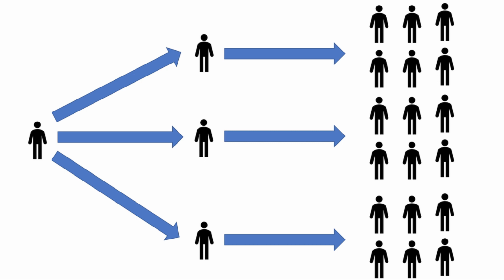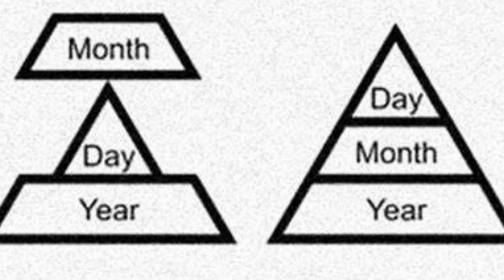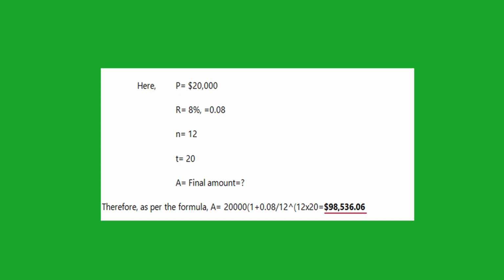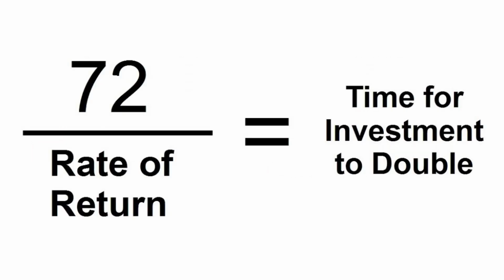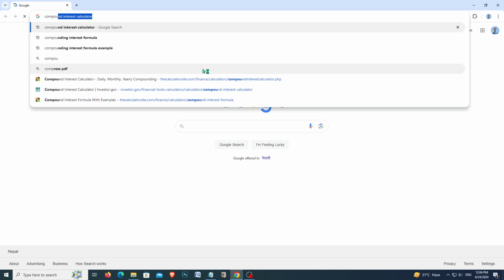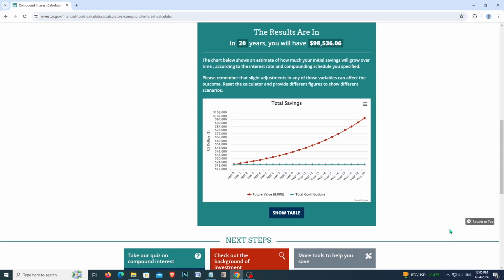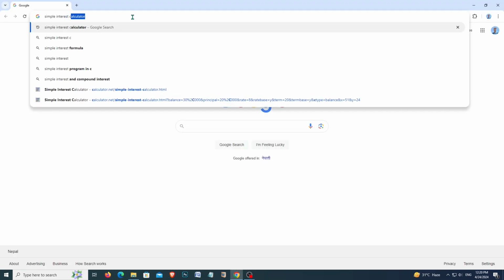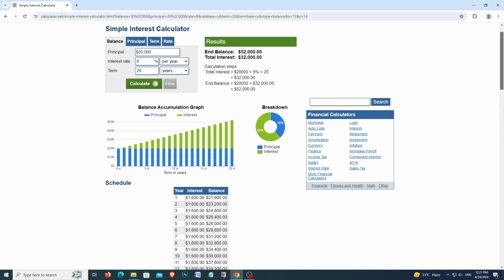What is Compound Interest? || How Compound Interest Works?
This video tells about the power of compounding. Here we have covered  about the compound interest, how it works, and the compounding calculator.